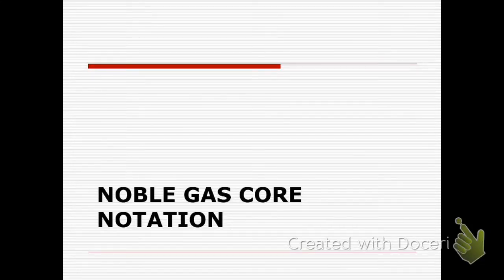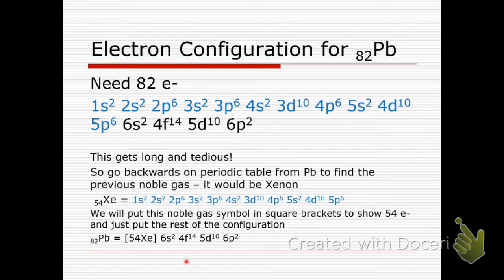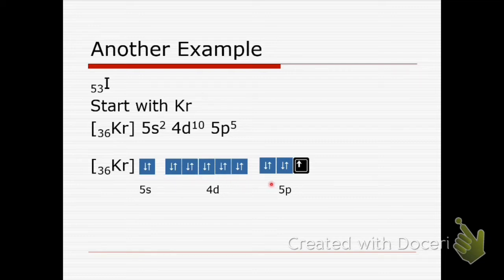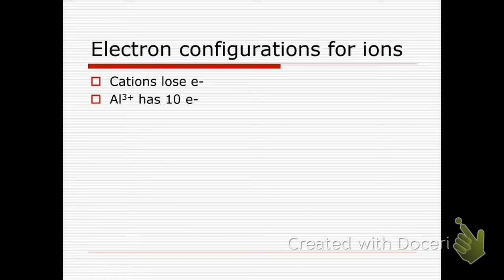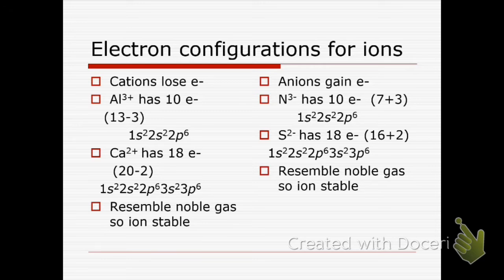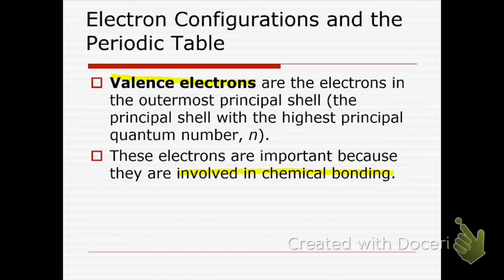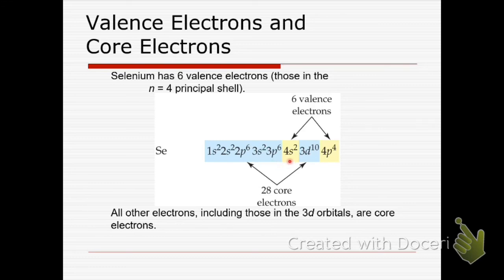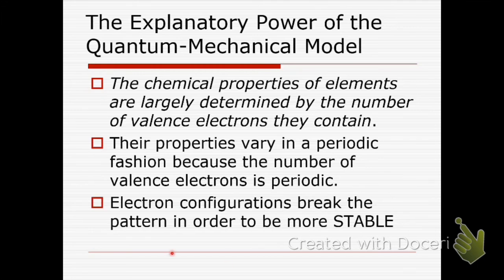Noble Gas Core Notation with Electron Configurations